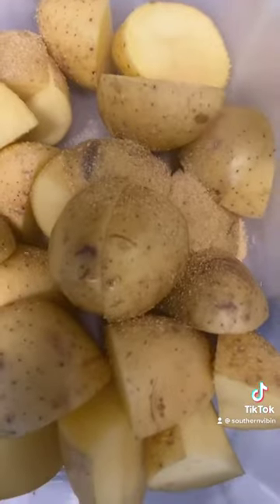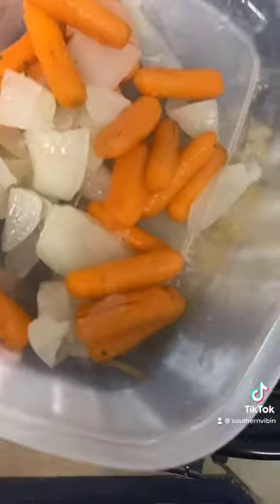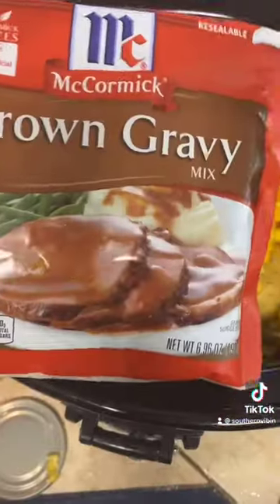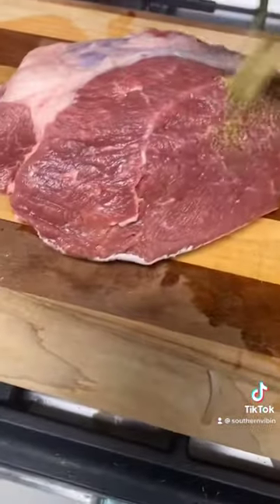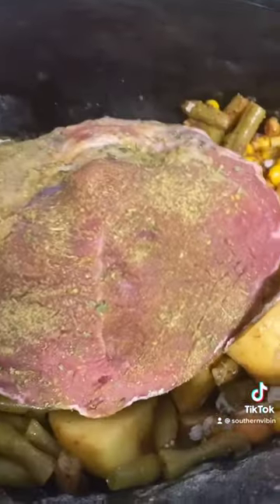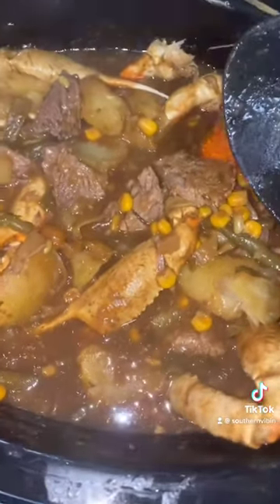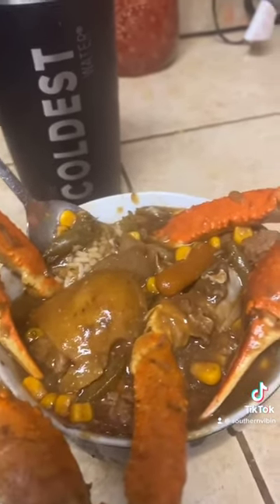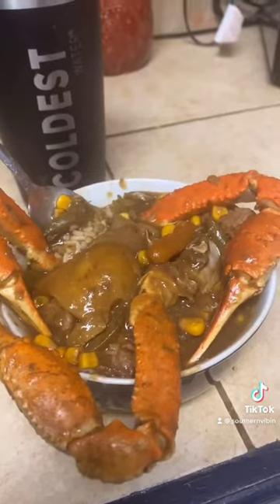Sunday Roast In The CrockPot | Yess Suhh